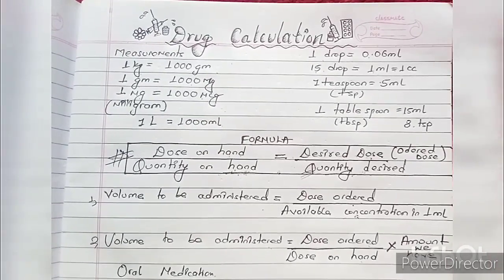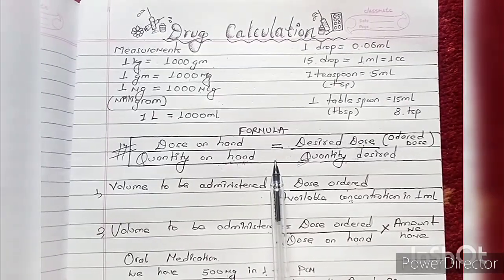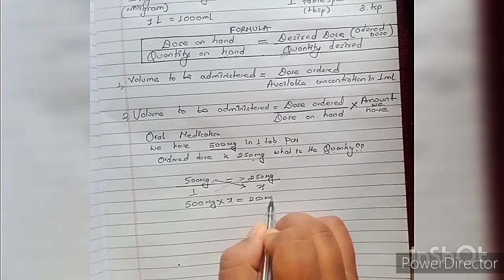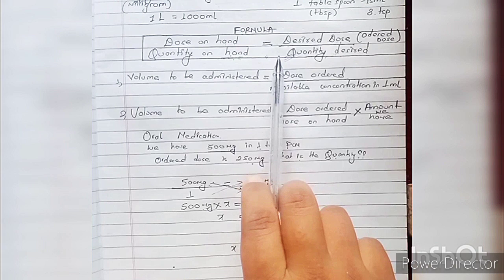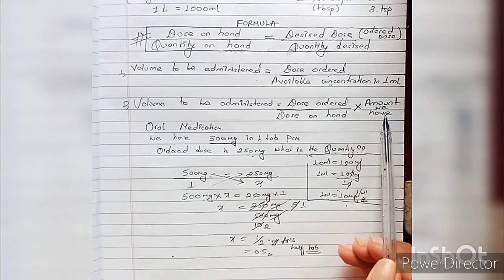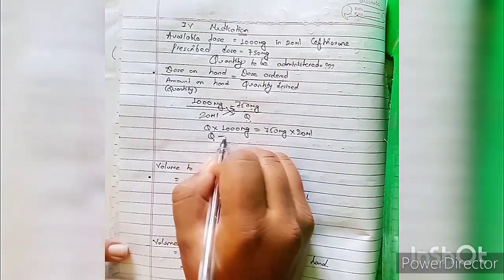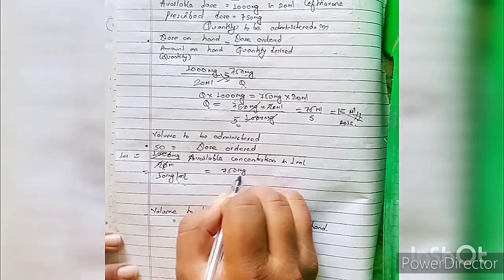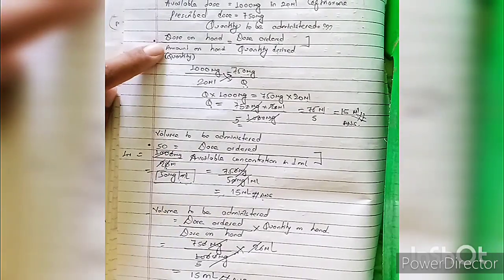DRUG CALCULATION ll MADE EASY ll explained in NEPALI ll❤drug calculations for nurses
Hope u guiz learnt and liked the video.. Suggestions are highly appreciated ❤keep supporting guiz❤drug calculations for nurses .drug calculations for nurses made easy